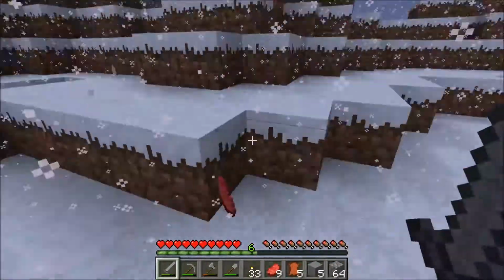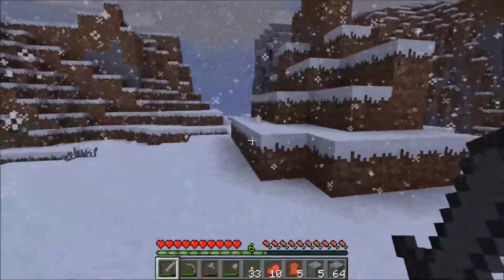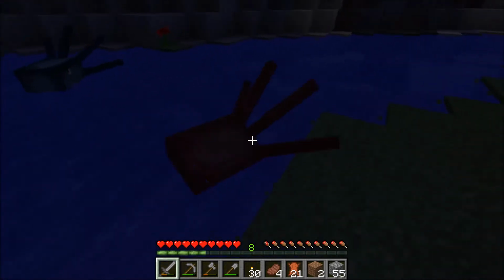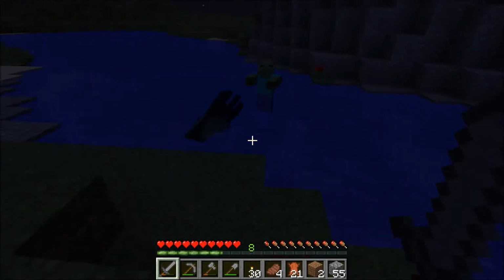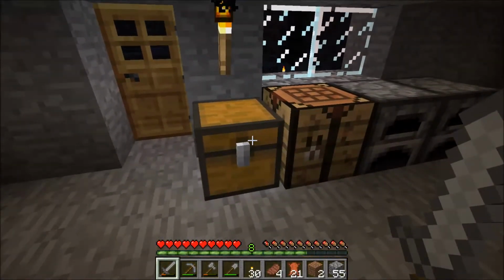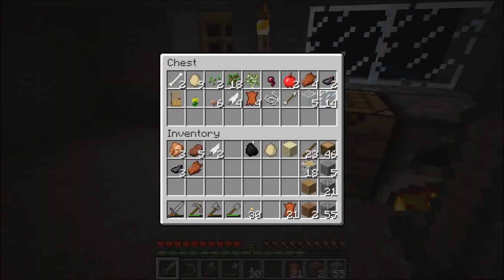Combat & Armor | Minecraft Survival Tutorial | E05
This Minecraft beginner survival series, episode 05, learning basic combat skills and crafting your first armor!

Family friendly, kid safe and parent approved Minecraft game play, conversation and more!